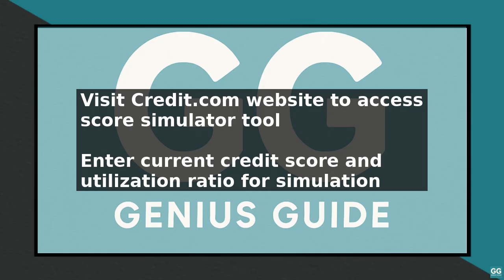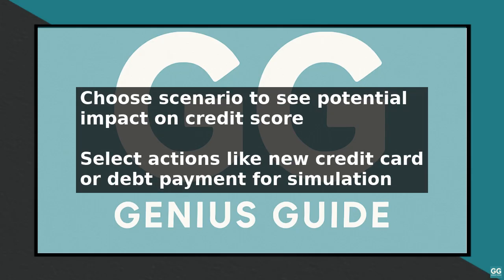How To Use Credit.com Score Simulator (2025)